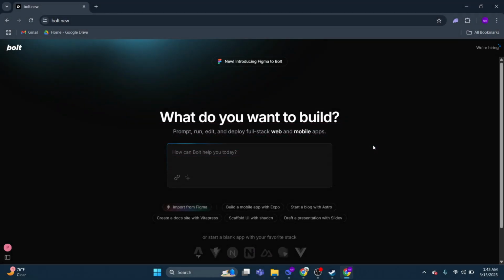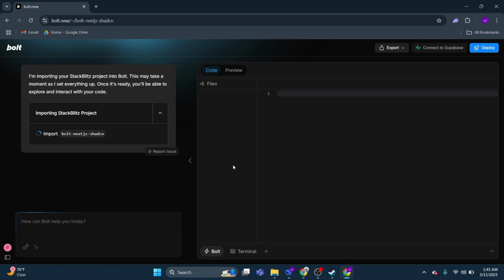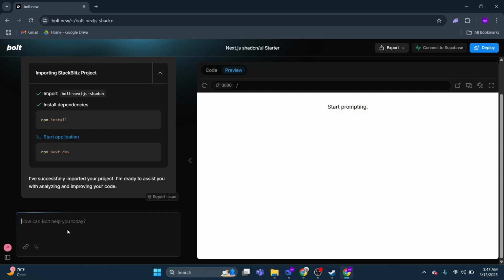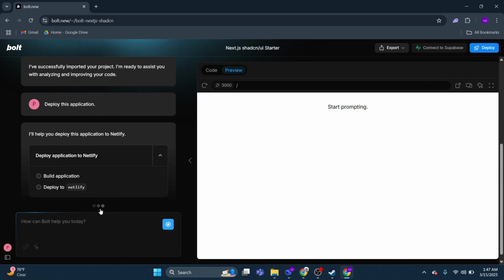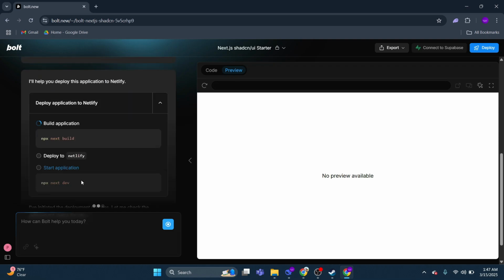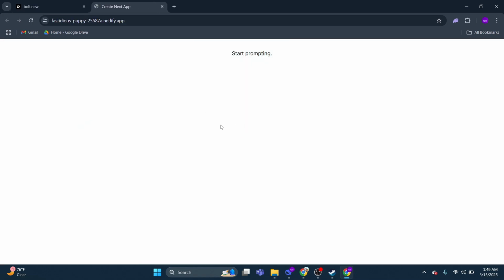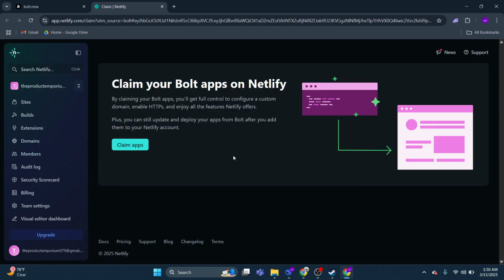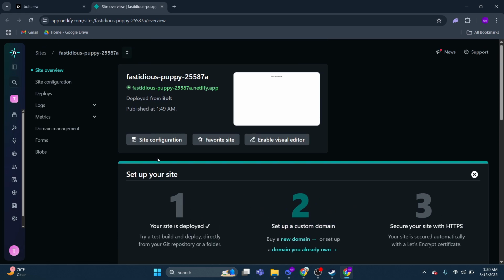How To Build And Deploy Next.js Project Using Bolt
In this video, I’ll show you how to build and deploy a Next.js project using Bolt step by step. I’ll guide you through setting up your project, configuring deployment settings, and launching it successfully.